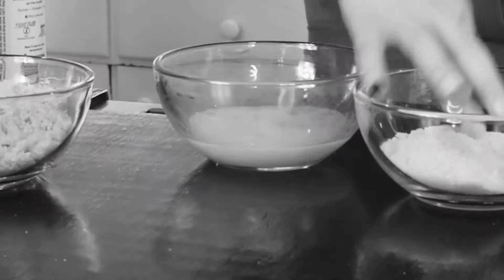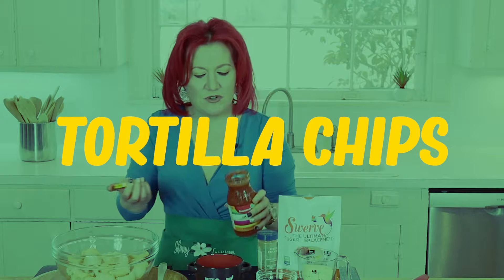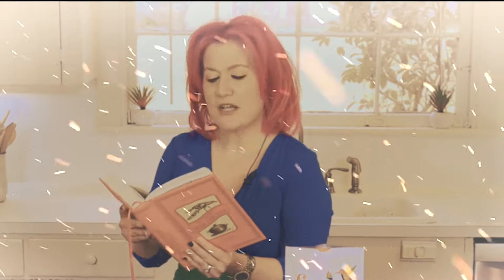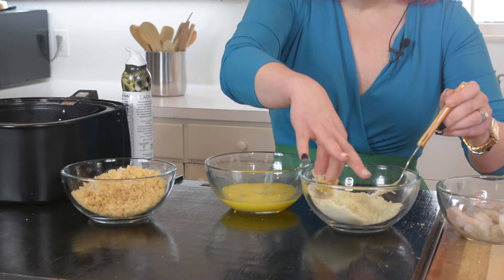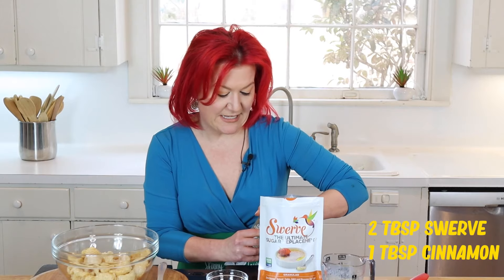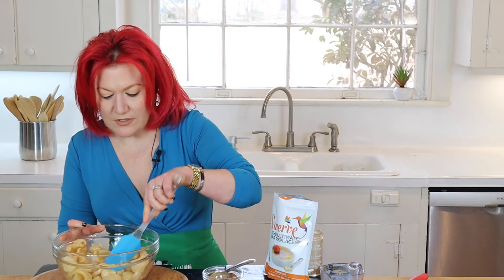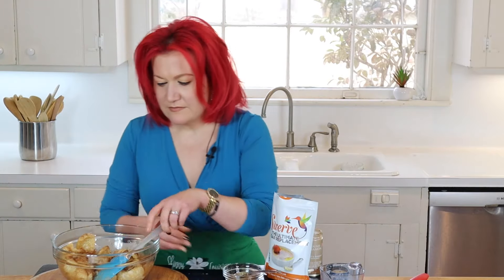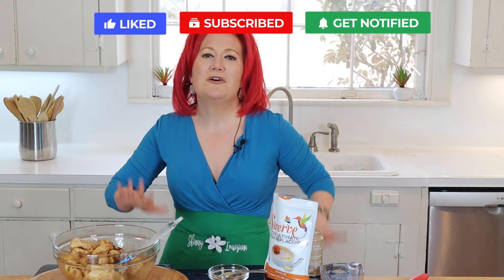3 Surprising Ways You Can Use Pork Rinds on the Keto Diet That Are Healthy, Low Carb & DELICIOUS,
3 Surprising Ways You Can Use Pork Rinds on the Keto Diet That Are Healthy, Low Carb and delicious!

Let’s chat about pork rinds on keto. In my clinic, I walk clients through an entire class of how to make fun keto recipes using pork rinds. Immediately when I bring up pork rinds, I get a little fear from clients when ‘showing and telling’ pork rinds recipes. Are pork rinds healthy? How many carbs are in pork rinds? What are pork rinds made of? Can you have pork rinds on the keto diet?

To simply answer, yes! Pork rinds are healthy coming in at zero carbs and 5 grams of fat per serving (PS - make sure to look at the INGREDIENTS to include pork skins, oil, and salt - NO MSG) and fit into keto and low carb diets.

We start off discussing how pork rinds can replace tortilla chips and continue with 2 amazing keto pork rinds recipes - keto breading with pork rinds and sweet pork rinds keto crisp.

Sweet Pork Rinds Recipe:
1 3 oz bag of pork rinds (PLAIN)
2 tbsp Swerve
1 tbsp Cinnamon
1/4-1/3 cup of melted butter

Combine ingredients and serve.

-Shelly

Hi! I am Shelly Marie Redmond! I work as a dietitian with a speciality in the keto, low-carb, and anti-inflammatory lifestyle. I wrote 2 fun cookbooks based on my Cajun heritage, Skinny Louisiana…in the Kitchen and Skinny Louisiana…in the Slow Cooker. I work with clients in my home state of Louisiana. I would love to hear from you all!!

Address:
Eberhardt Physical Therapy
820 Jordan street, Suite 150
Shreveport, LA 71101

AS USED/SEEN ON ME:
CeraVe Cleaner
Paula’s Choice Toner
KISS Nails
Dermablend Primer
MAC NW 15 Foundation
CODY Air Spun Powder